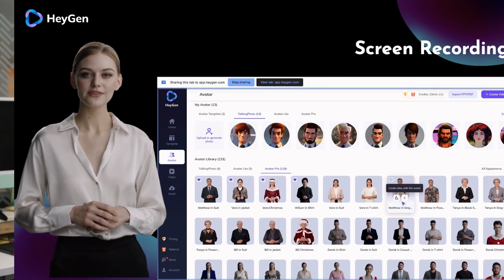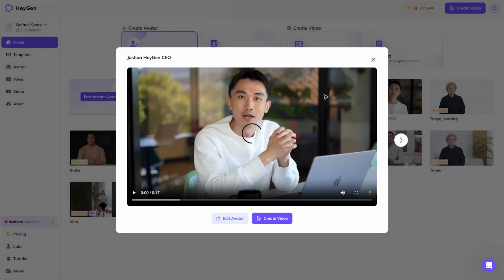Translate your video into any language using AI | HeyGen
Introducing HeyGen: The Ultimate AI Video Translation Tool
Welcome back to the 'Magic of AI' series, where we explore the latest AI tools transforming video production. In this episode, we're excited to introduce you to HeyGen - the best AI video translation tool we've tested so far.

Ready to unlock the full potential of AI in your video workflows? Let's collaborate and create captivating video content together!